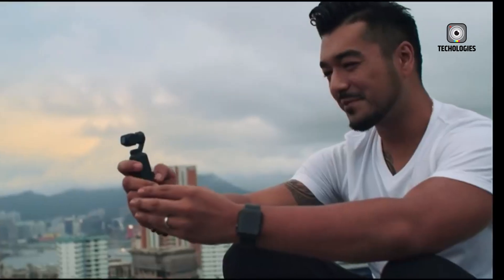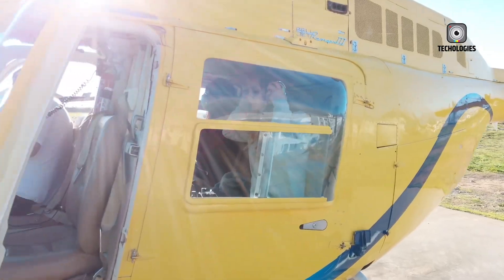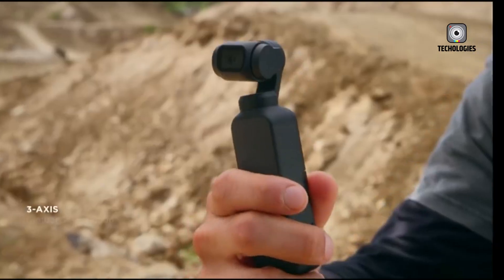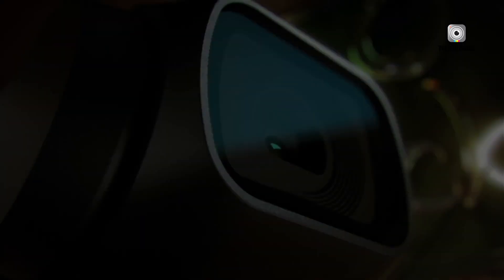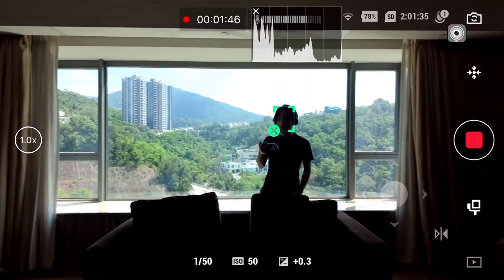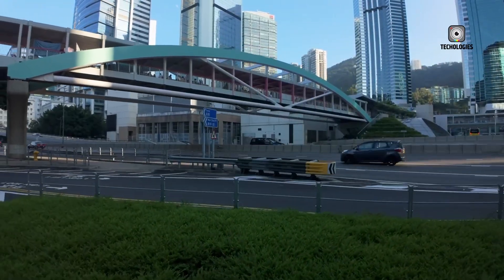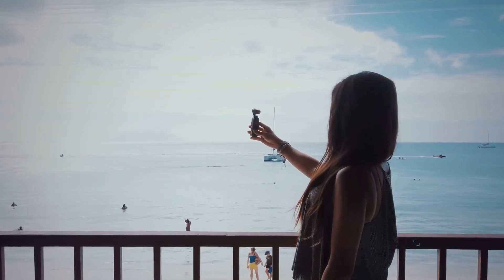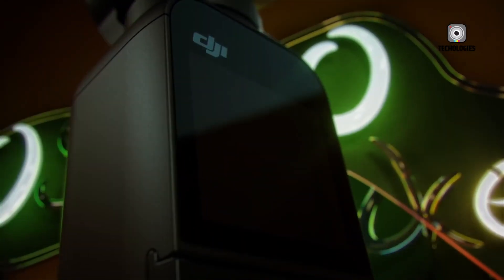DJI Osmo Pocket 4 - Price LEAKED!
The DJI Osmo Pocket 4 is an upcoming handheld gimbal camera poised to enhance content creation with significant upgrades over its predecessor. Leaked images suggest a dual-camera system, potentially featuring a Hasselblad sensor for improved image quality and versatility. Additionally, the inclusion of both front and rear displays could facilitate better framing and user interaction, especially for vlogging and selfies. While official specifications remain unconfirmed, these enhancements indicate DJI's commitment to advancing portable filmmaking tools. The release date is anticipated between late 2026 and early 2027, following DJI's typical product cycle.